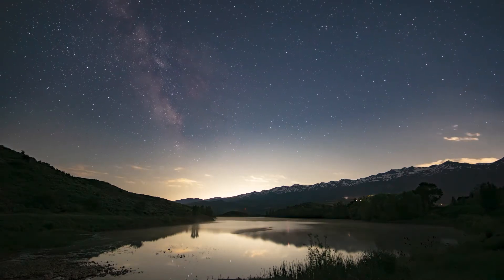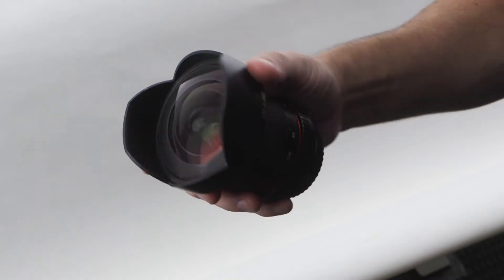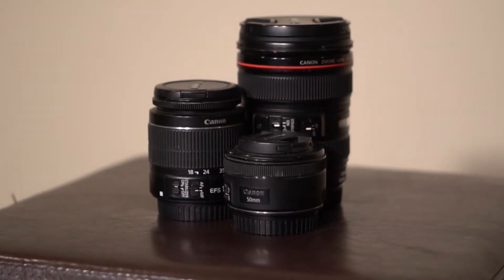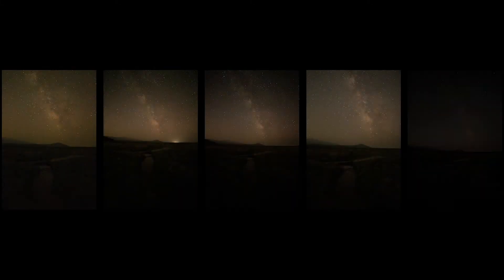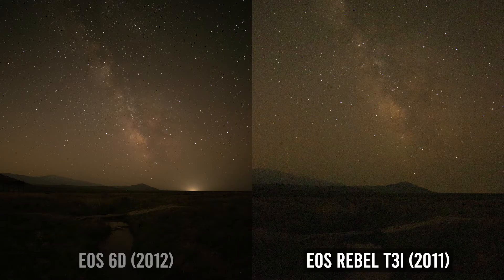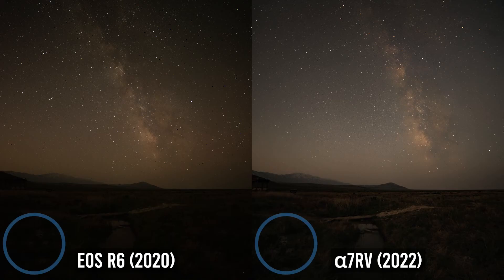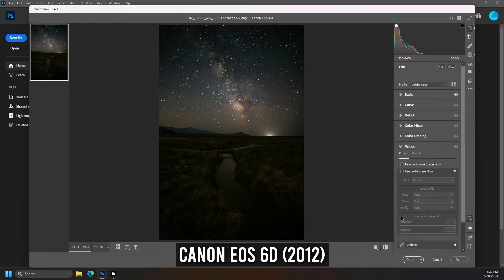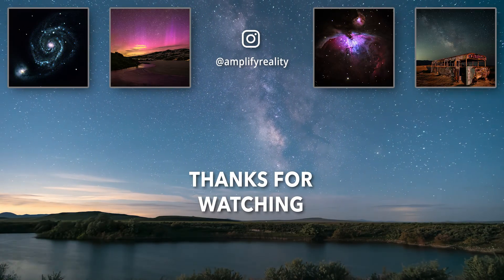Astrophotography Comparison: Five Cameras, One Lens - Sony a7RV, a6500, Canon EOS R6, 6D, and T3i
With the lessons learned from last year's shootout, I went back out again to photograph the Milky Way with every camera I could get my hands on for the weekend. But this time, each camera makes use of the exact same full frame lens, leaving no room for doubt when the results arrive. See for yourself! Let me know which one impressed you the most and whether or not this helps you make your next camera buying decision.

Cameras in this video:
Sony a7R V
Sony a6500
Canon EOS R6
Canon EOS 6D
Canon EOS Rebel T3i